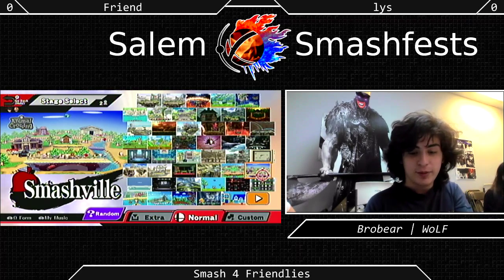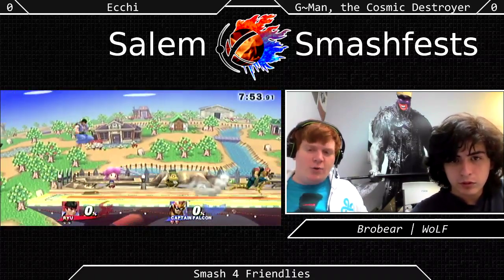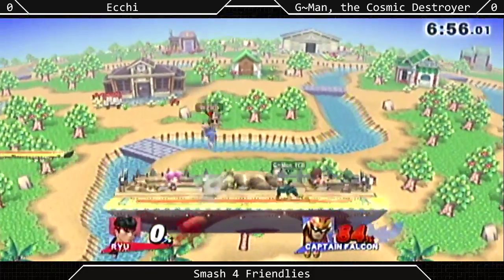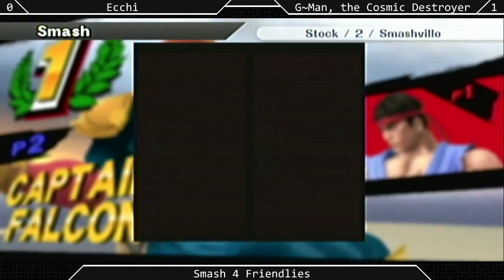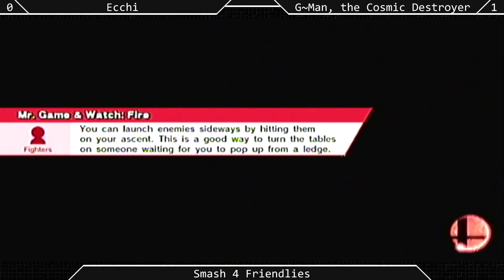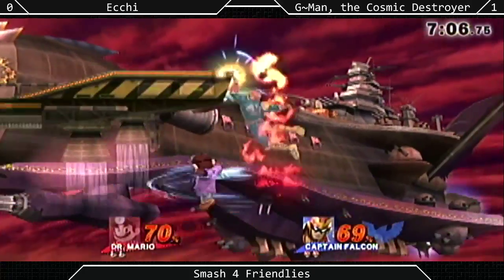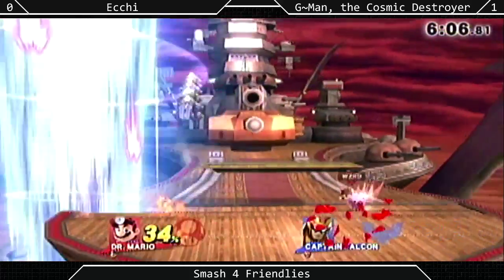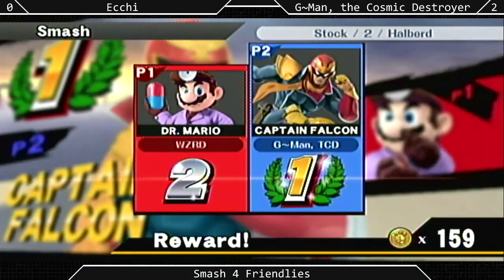[Sm4sh|07-04-15] Swiss R2: Ecchi (Ryu, Dr. Mario) VS G~Man, the Cosmic Destroyer (Captain Falcon)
Swiss!

The Salem Smashfests are weekly Smash tournaments in Salem, Oregon!